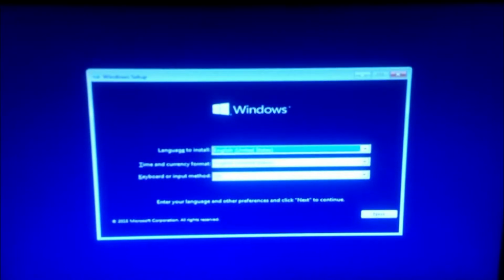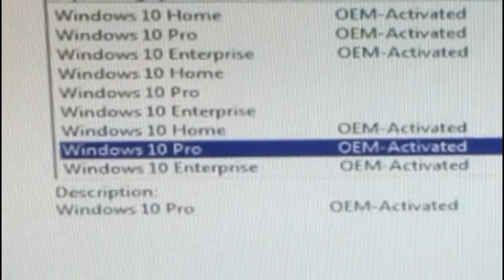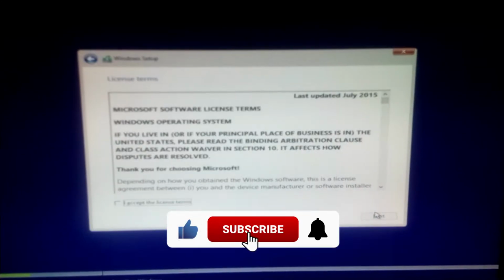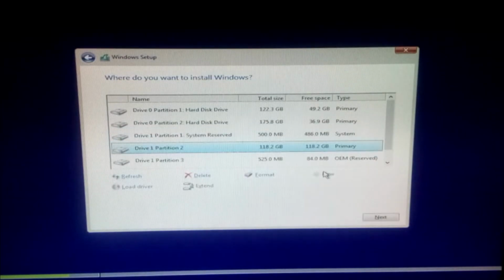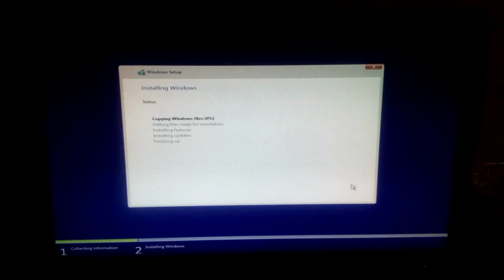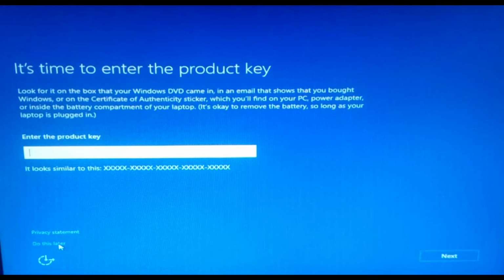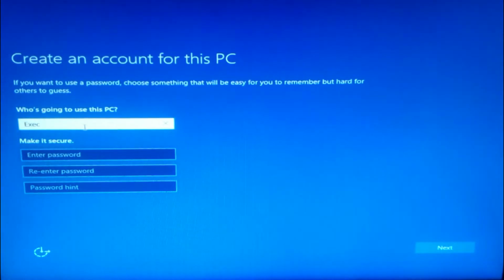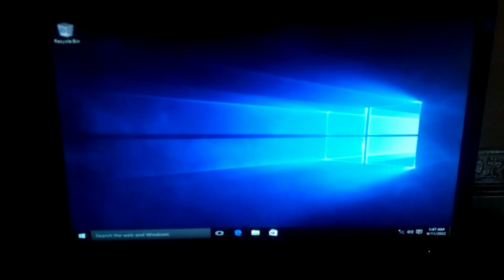How To Install Windows 10 In PC&Laptop Easy Step by Step Detail | Helper4U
I am helper I make video on your needs so comment down your any problem I will make video as soon as possible if this video help you so please hit that Subscribe button and don't forget to like check out more videos take care good bye